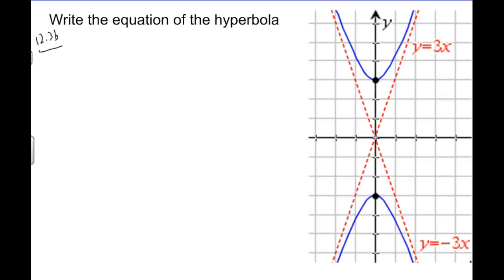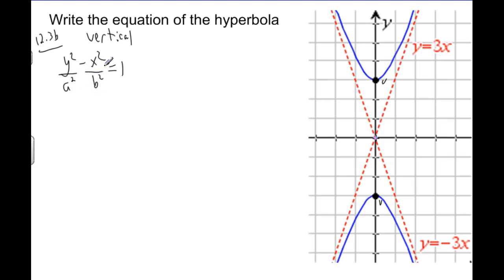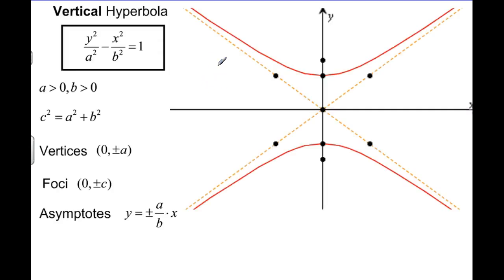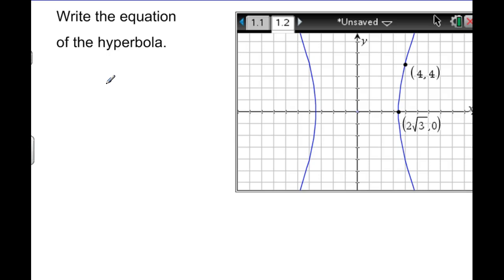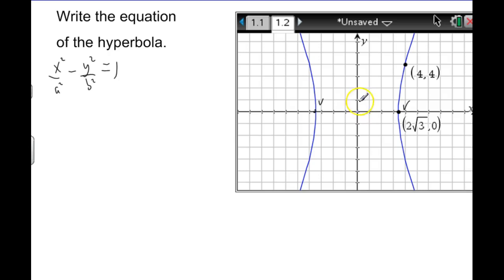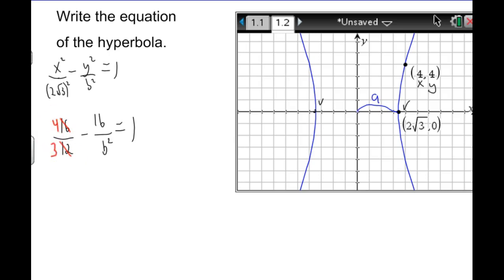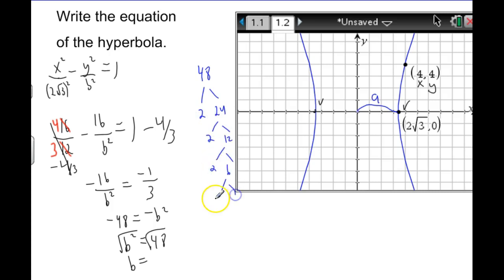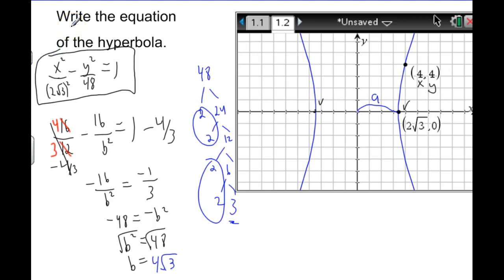Lesson 12.3b more hyperbolas